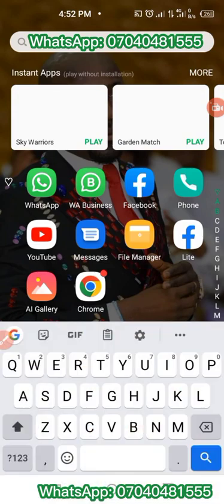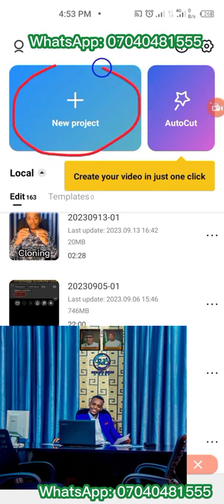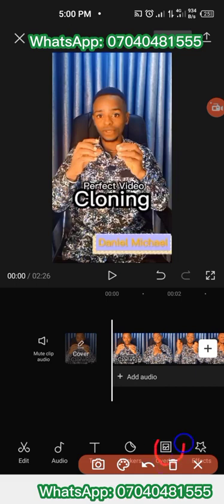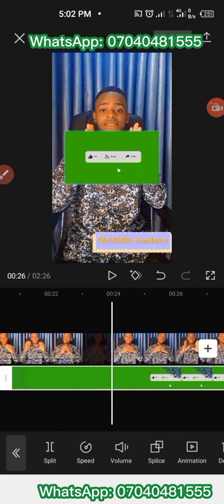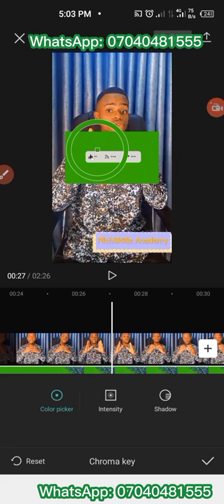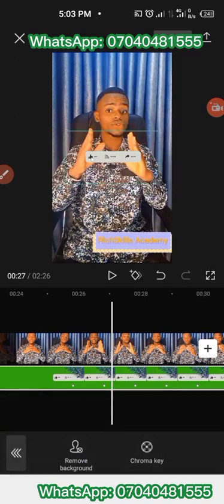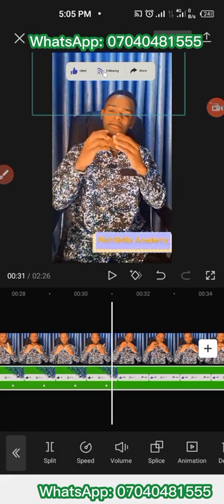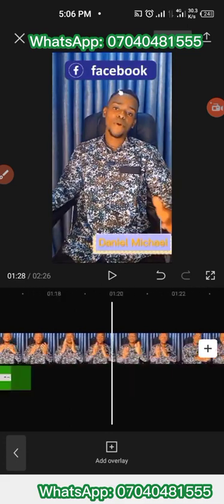How To Add A Youtube And Facebook Subscribe/Follow Notification Button And Watermark To Your Videos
Hi great people, this is a detailed step by step tutorial on how to make and add Subscribe/Follow bell button to your videos both on YouTube, Facebook, Instagram, ticktock and other social media platforms just like your pro and favorite content creators, here we will be using Capcut and other external materials.